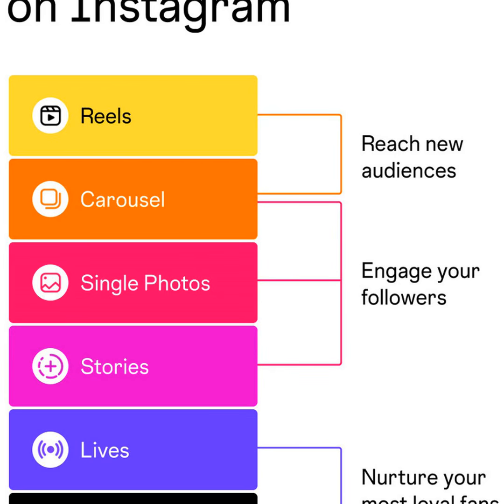8-4-25 - Does Using AI on Instagram Hurt Reach? Adam Mosseri Explains it does not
There are many ways to share content on Instagram - Reels, Carousels, Single Posts, Broadcast Channels, Stories, Going Live - when should you use each one? Today's episode explains. Also the Instagram team has been working on improving the available analytics - we'll discuss. And the Head of Instagram, Adam Mosseri, answers questions about reach, engagement, Stories, and more.

Hosted by Simplecast, an AdsWizz company. See pcm.adswizz.com for information about our collection and use of personal data for advertising.